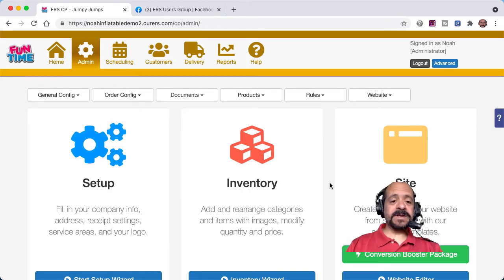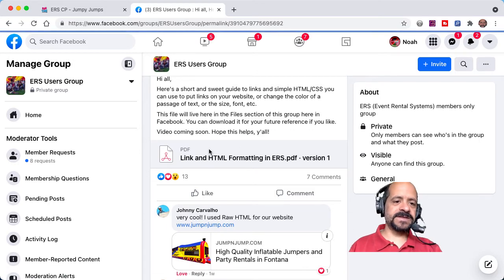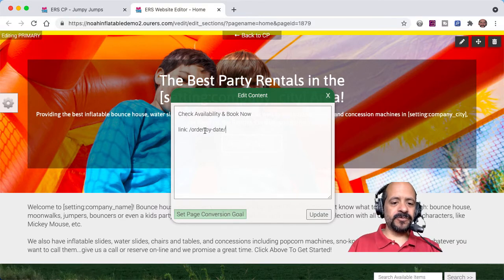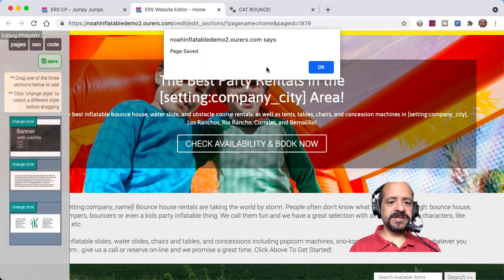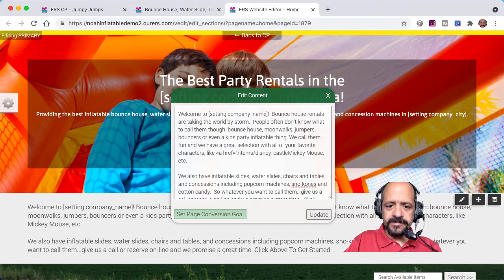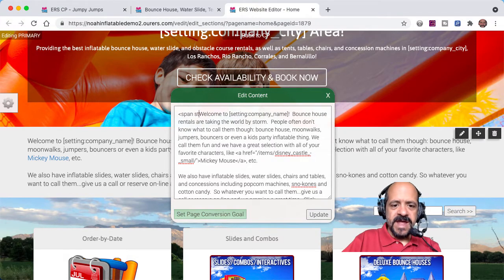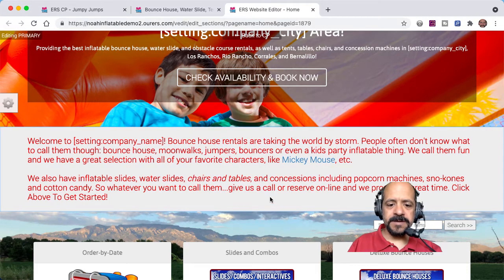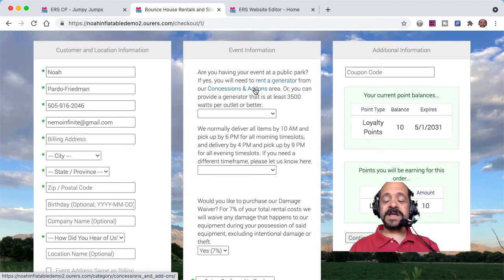Links & Basic HTML & CSS | Top Party Rental Software | Event Rental Systems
In this video we go over how to format links and use basic HTML and CSS in the ERS system.

HTML and CSS are the code web browsers use to draw websites and webpages. We've composed a "cheat sheet" with a summary of this video's information that you can view and download You have to be a member of the ERS Users Group on Facebook, which, if you're an ERS user, we highly recommend!